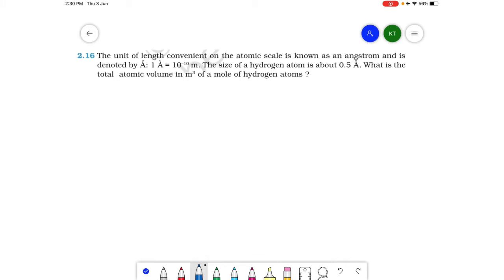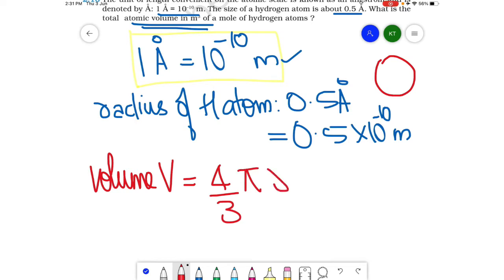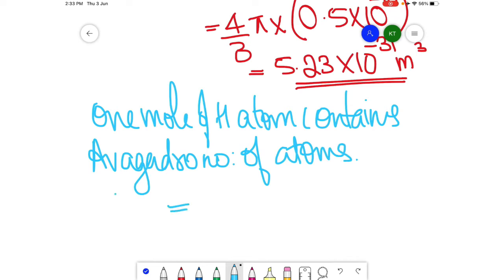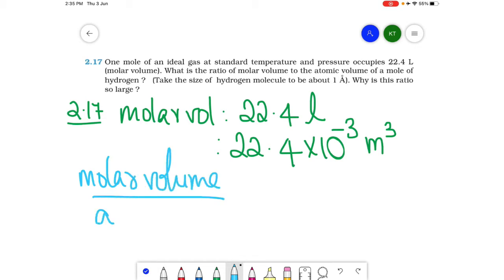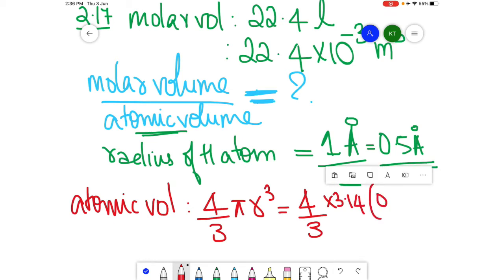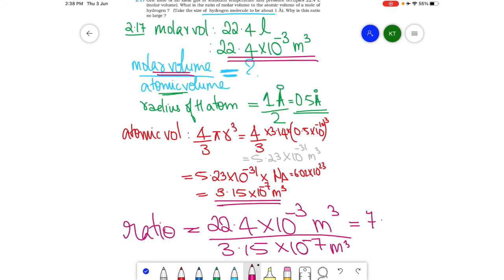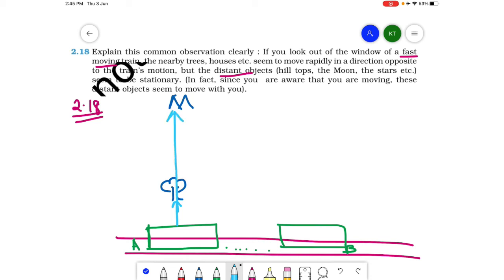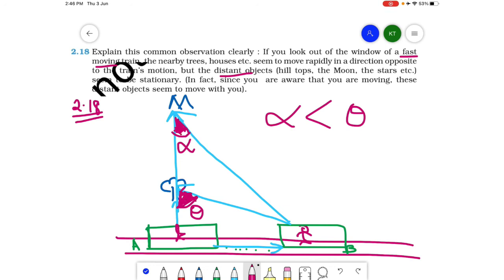Units and measurements | Exercise problems| 2.16,2.17,2.18